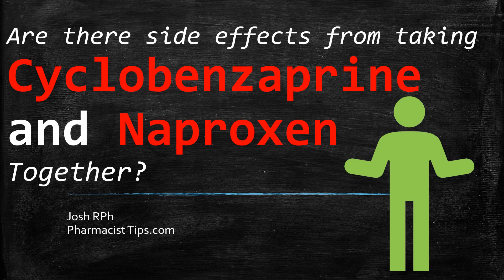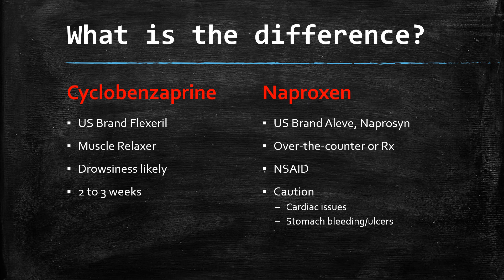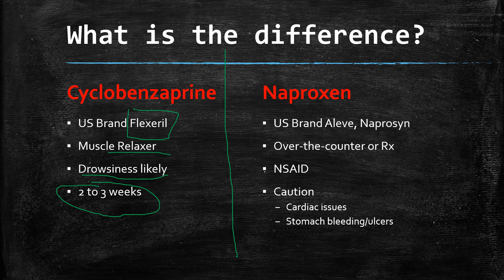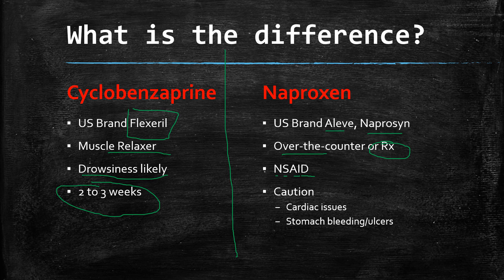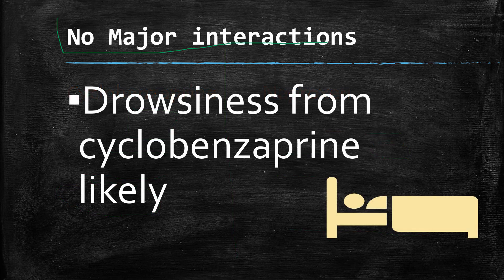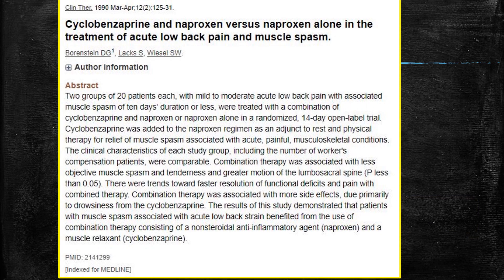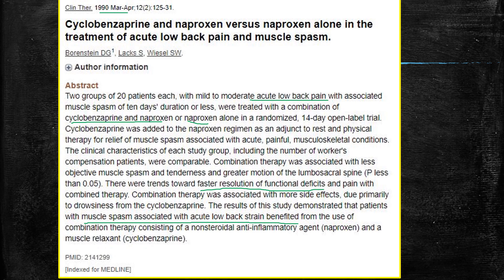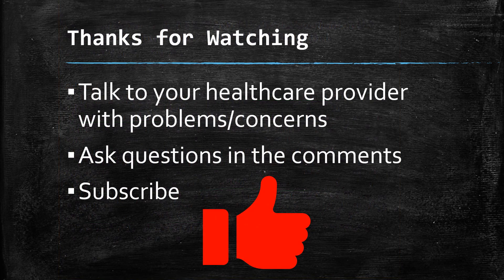Are there side effects taking Cyclobenzaprine and Naproxen together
Is there a benefit of taking cyclobenzaprine (Flexeril) and naproxen (Aleve, Naprosyn) together? Is there an increased risk of side effects? Those questions are covered in the quick video.
Taking naproxen (NSAID) together with cyclobenzaprine (muscle relaxer) may help some people recover quicker. Drowsiness is still a concern, however no major interactions between the two medications have been noted.
They are commonly use together to treat low back pain.